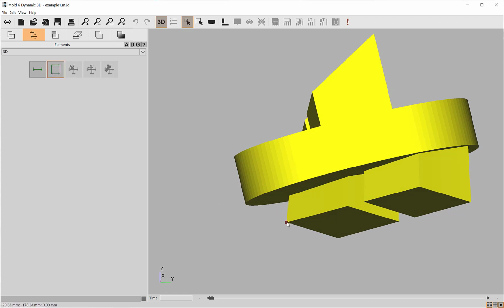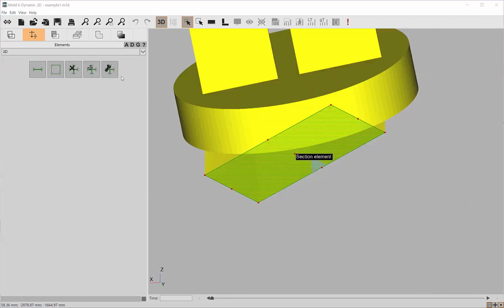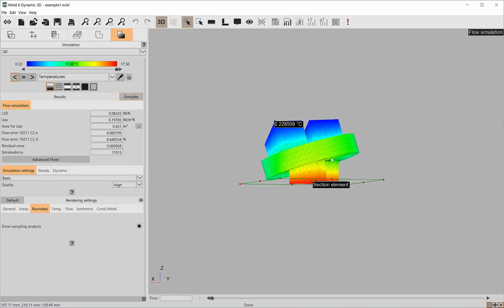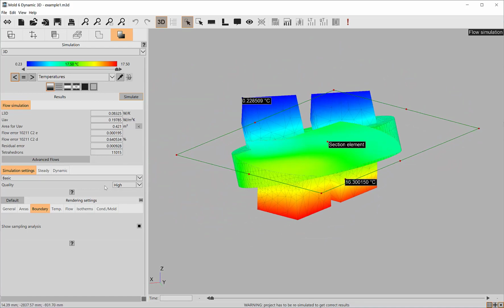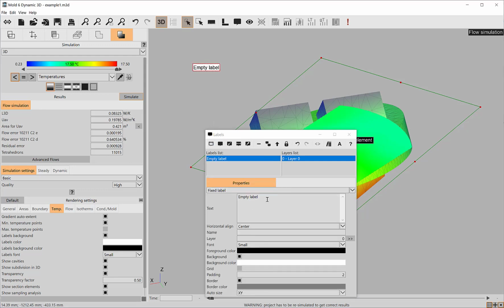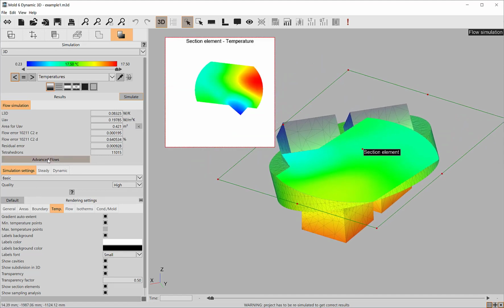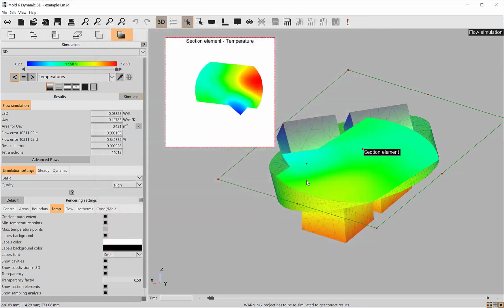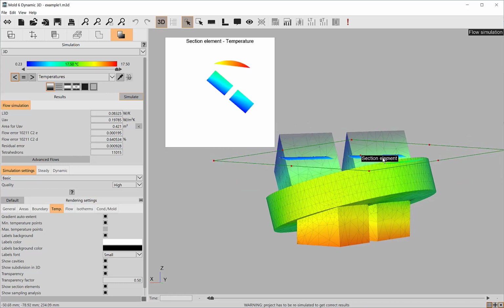Mold Simulator 3D Tutorial 1: sampling analysis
This tutorial will show you how to perform sampling analysis along a section on a 3D mesh.